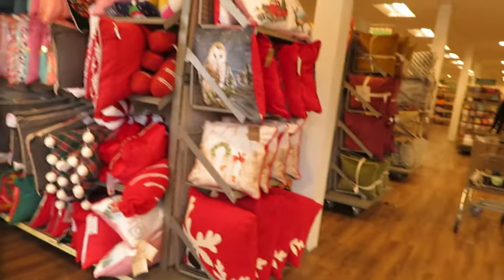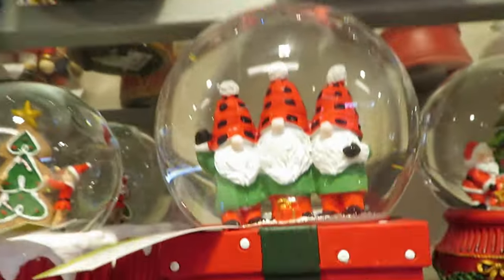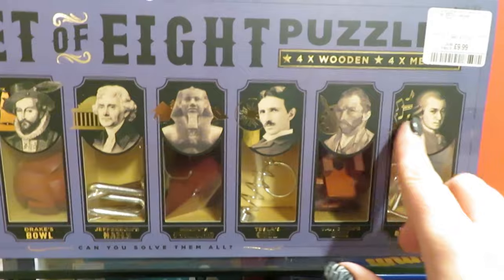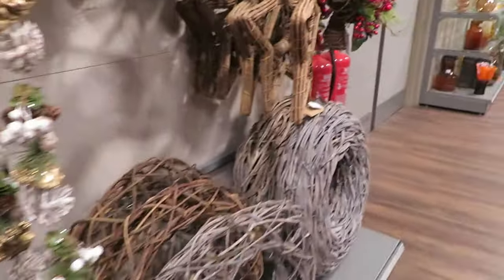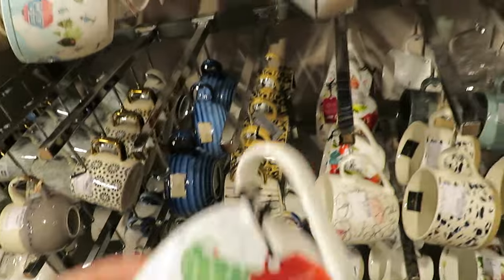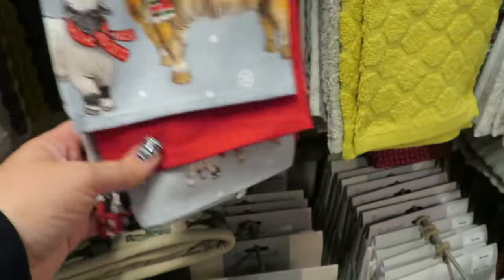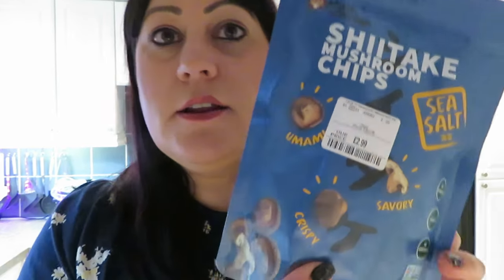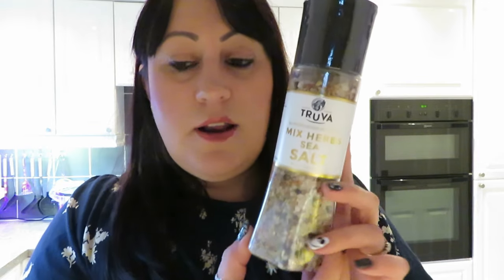CHRISTMAS SHOPPING AT HOMESENSE | NEW IN FOR 2023!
Continuing on the Christmas shopping theme, we have a shop at Homesense!

SOCIAL MEDIA, come say hi...